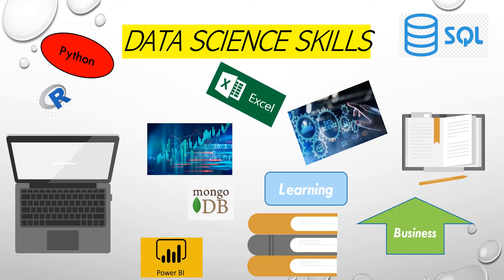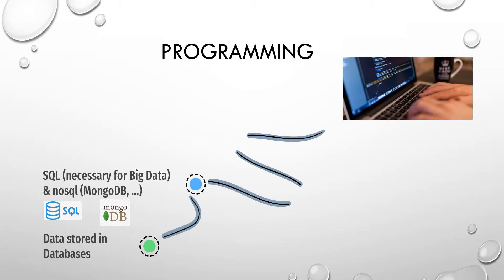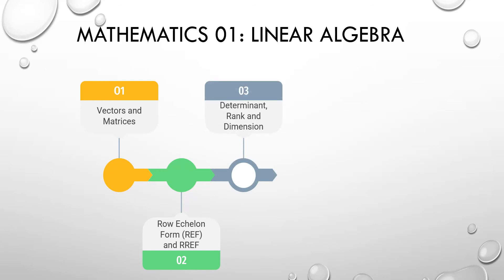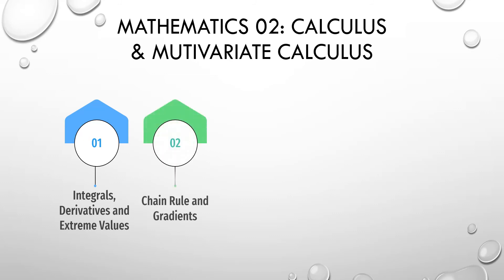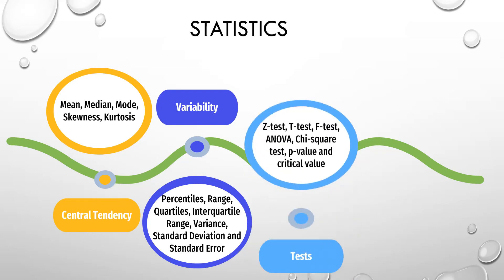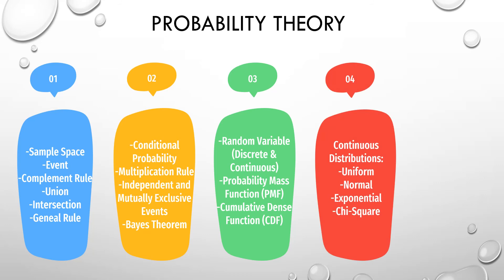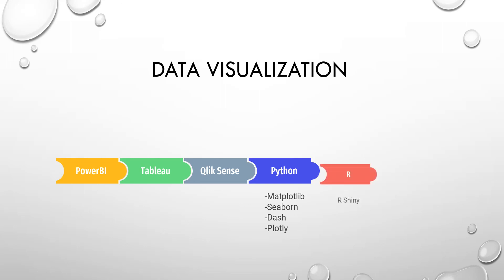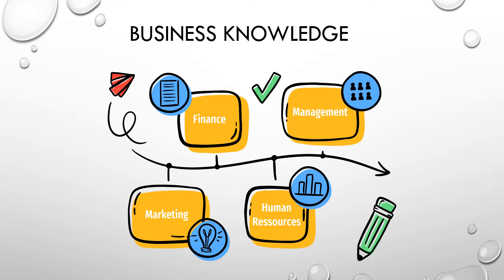Data Science skills required | How can you learn, develop and improve your Data Science skills?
In this video, we talk about Data Science skills :
1. Programming (R & Python), Databases (SQL & MongoDB)
2. Soft Skills
3.Linear Algebra
4. Calculus
5. Statistics
6. Probability Theory
7. Machine Learning
8. Data Visualization (PowerBI, Tableau, Excel, Python, R shiny, and Qlik Sence)
9. Data Wrangling
10. Business knowledge

0:00 DATA SCIENCE SKILLS
0:47 ANALYICAL/HARD SKILLS
1:39 SOFT SKILLS
3:54 MATHEMATICS 01: LINEAR ALGEBRA
5:48 MATHEMATICS 02: CALCULUS & MUTIVARIATE CALCULUS
8:21 STATISTICS
9:26 PROBABILITY THEORY
11:43 MACHINE LEARNING SKILLS
14:26 DATA WRANGLING
15:06 BUSINESS KNOWLEDGE

- Improve Data Science skills
- Develop you teck knowledge and become a Data Scientist
- How can you learn, develop and improve your Data Science skills
- Free resources for Data Science

Data Science Path:

1. Data Science Math skills - Duke University

2. Inferential Statistics - Duke University

5. Data Science Specialization - Johns Hopkins University

13. TensorFlow Data & Deployment Specialization

14. Natural Language Processing Specialization

16.  Practical Data Science on AWS

3. Google Advanced Data Analytics